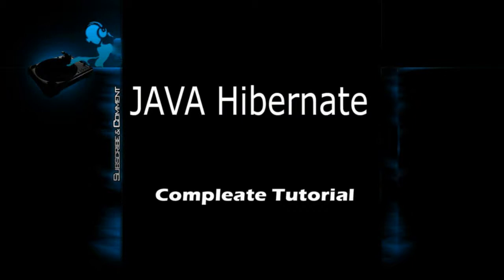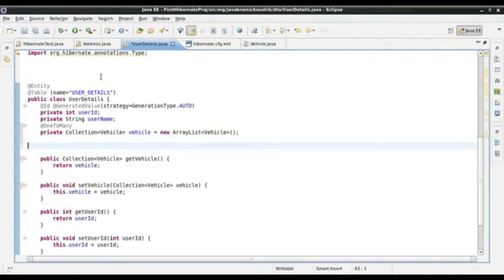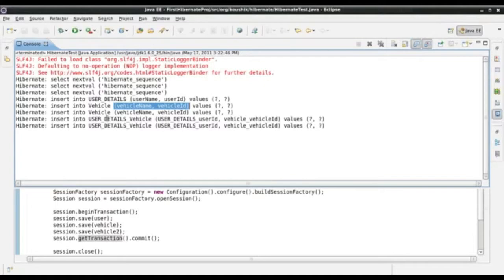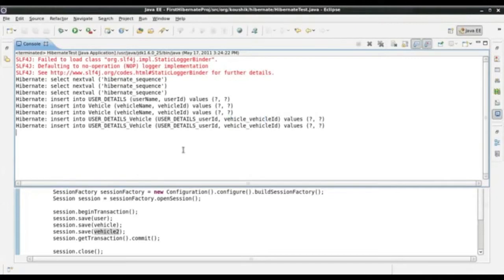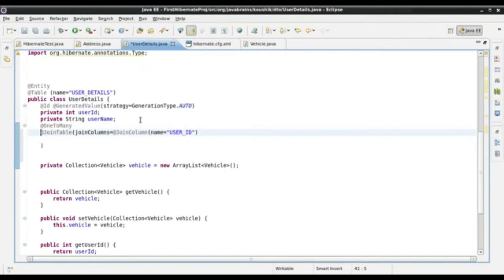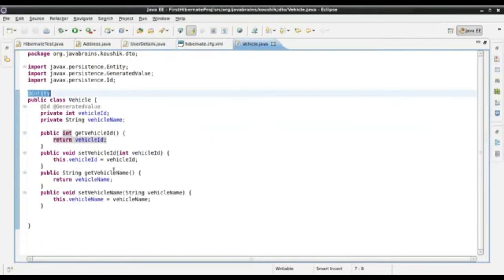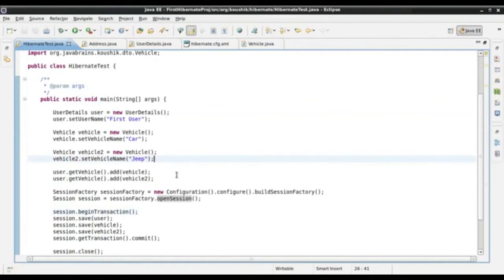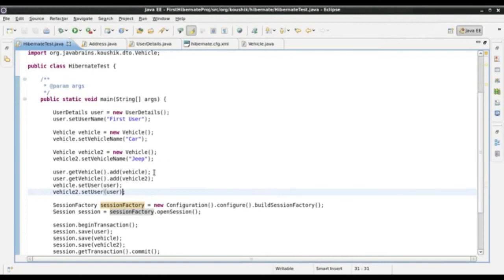Hibernate Tutorial 14 One To Many Mapping